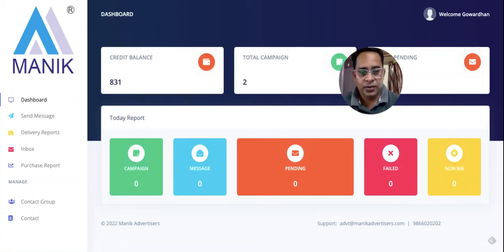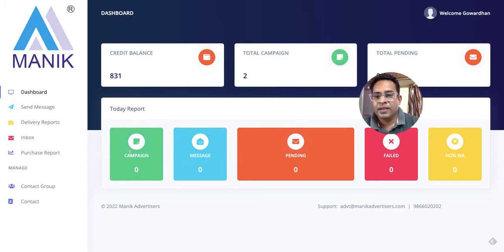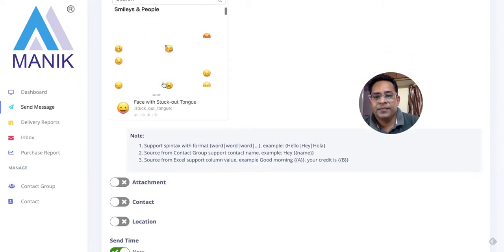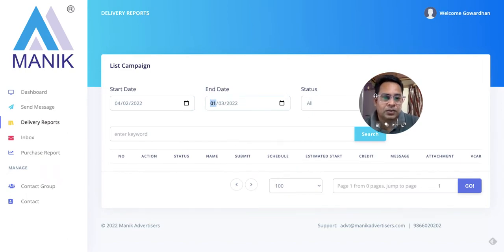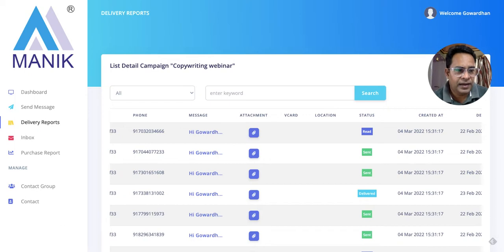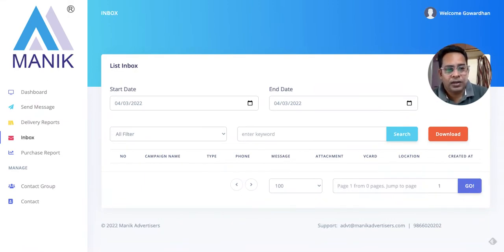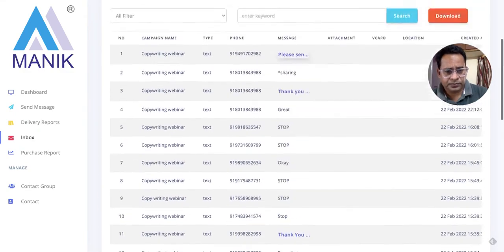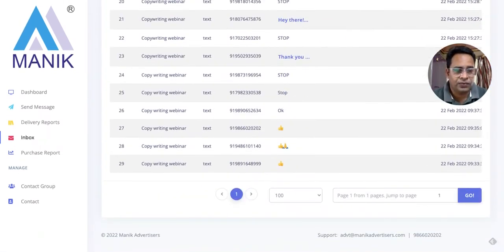whatsapp marketing software review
In this video, I have reviewed the WhatsApp marketing software which is used to send WhatsApp messages.